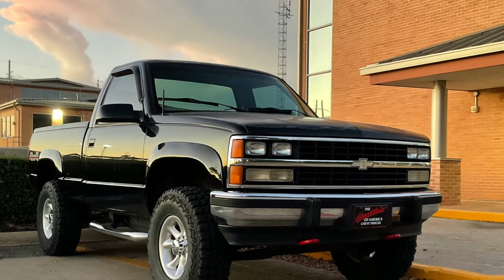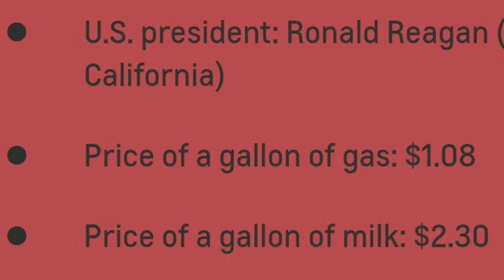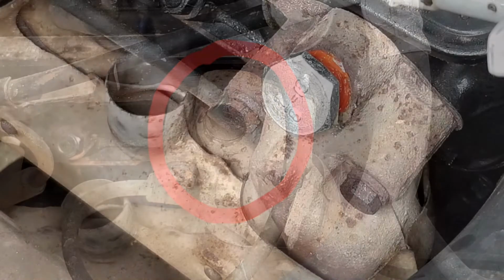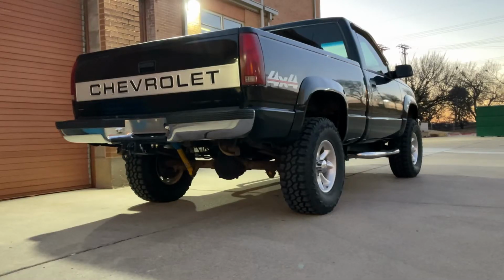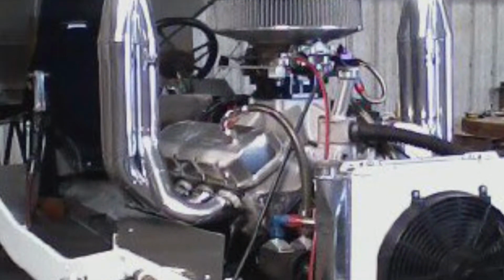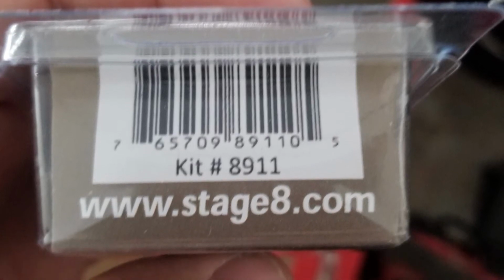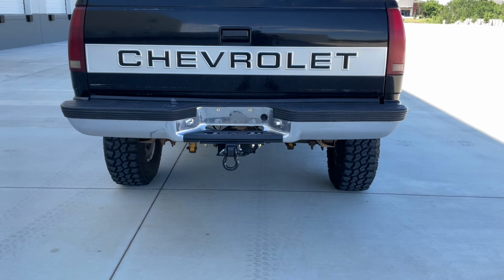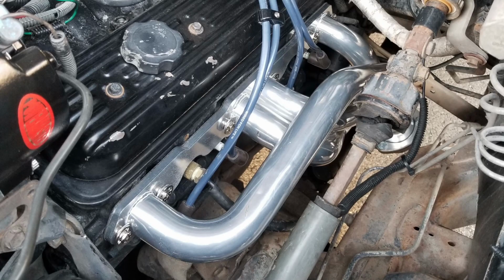The Best Sounding OBS Chevy on YouTube | 1988 K1500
1988 K1500 OBS Chevy Silverado with Flowtech ceramic mid-length headers and 3” exhaust… this is what a classic truck should sound like!
Engine- stock 350 5.7L V8
Headers- Flowtech 31504FLT mid length ceramic
Y pipe- stock
After Y pipe- single 3” pipe dumped over rear axle
Muffler- Cherry Bomb glasspack
(12” overall length, 3” inlet/outlet diameter)